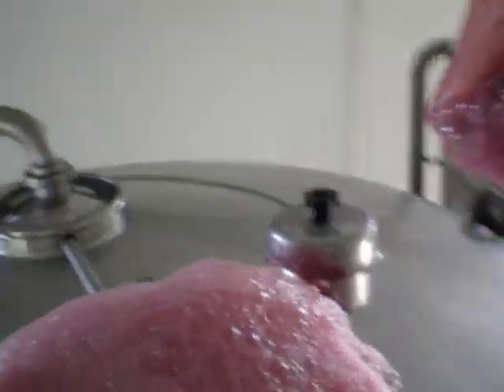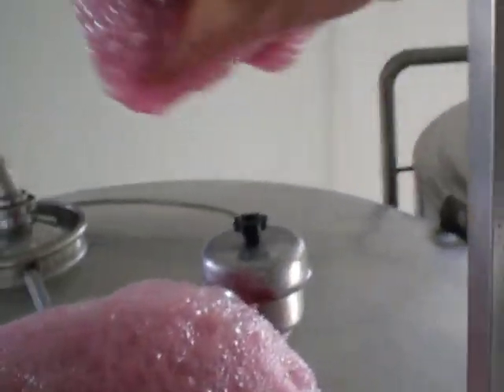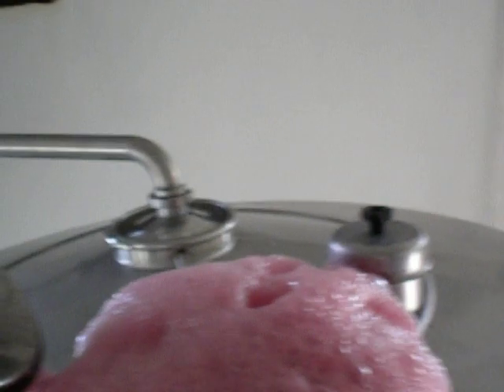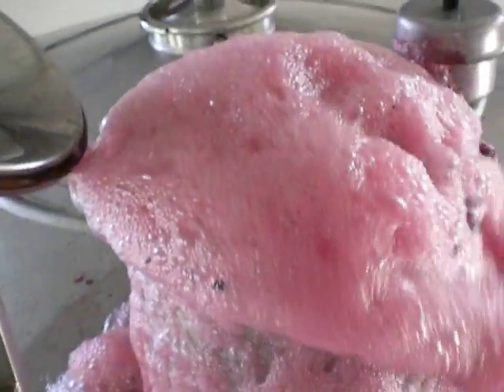Foam from wine fermenting tank